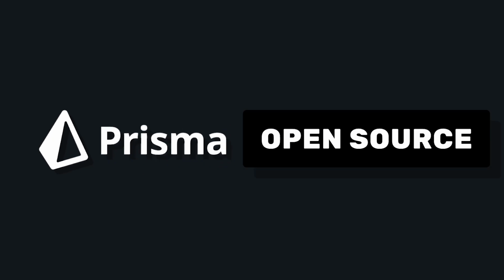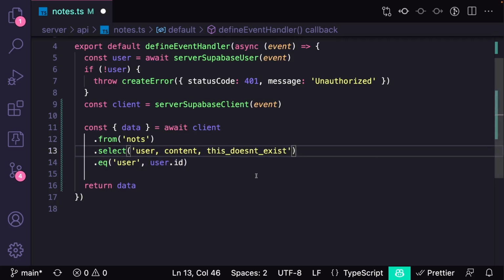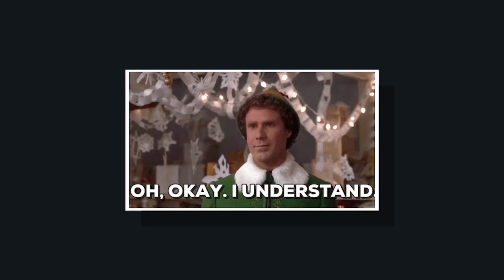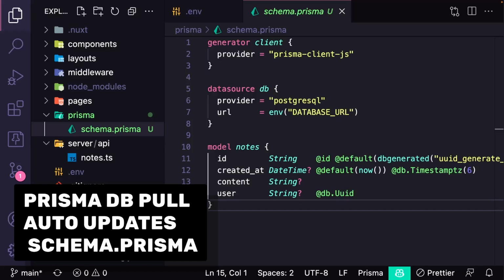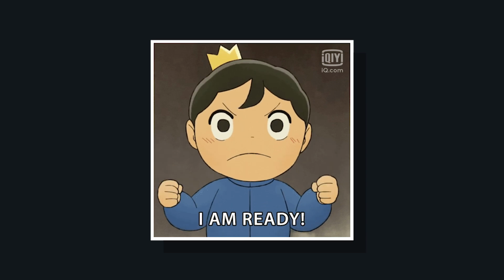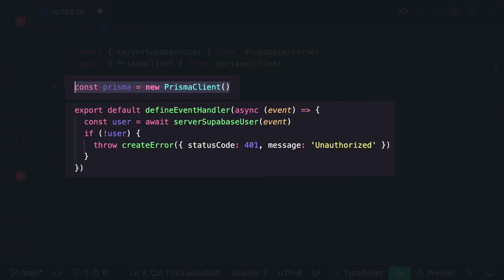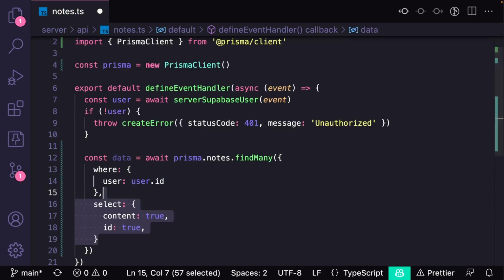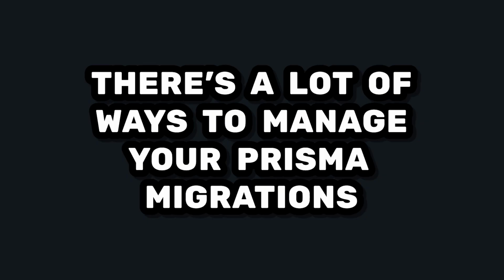Prisma and Nuxt is my new favorite combo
full typesafety from your database to your vue components is insane.

00:00 Introduction
00:20 Why Prisma?
01:26 Installing Prisma
02:39 Storyblok!
03:17 Adding Prisma to our API
04:39 Some possible future videos?